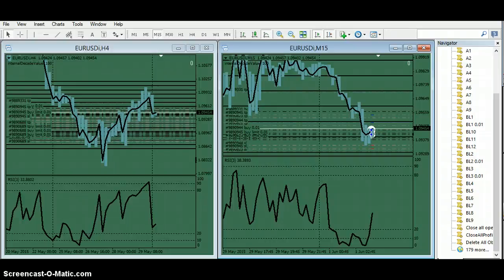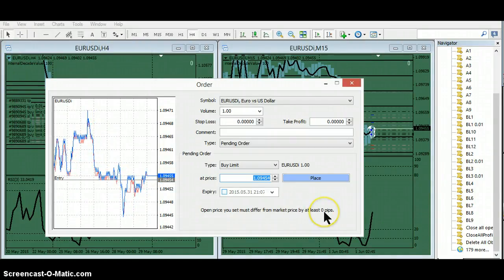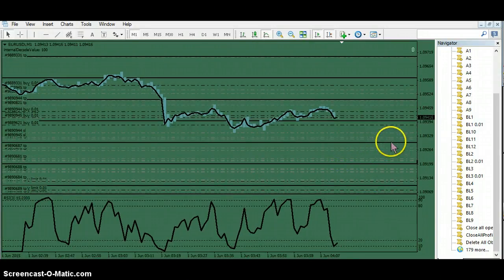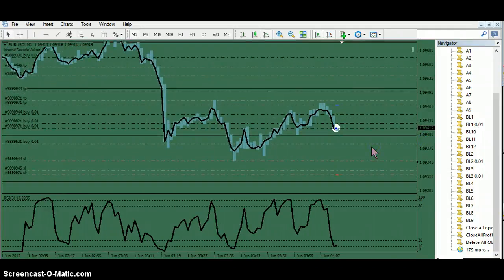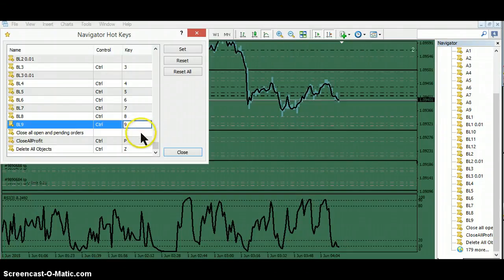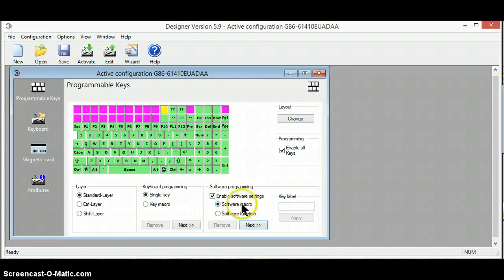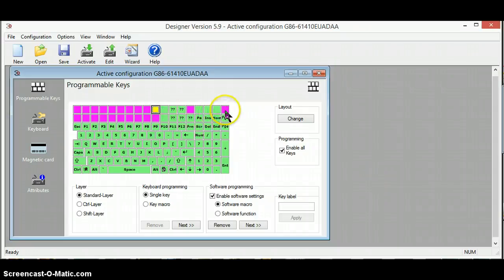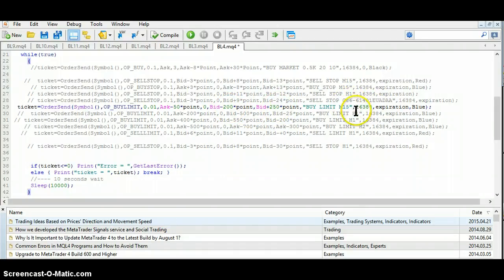hot key scalping EUR/USD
MT4